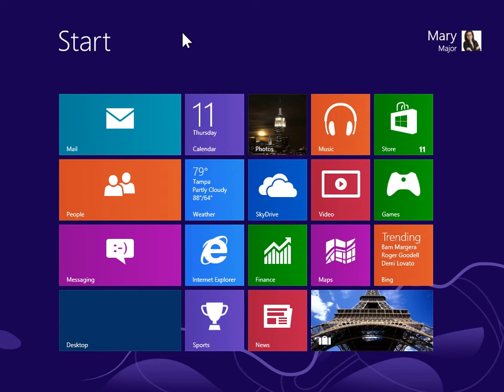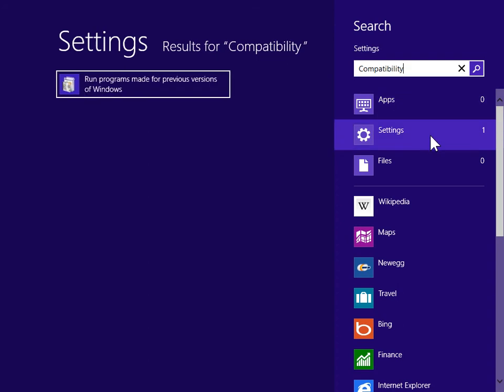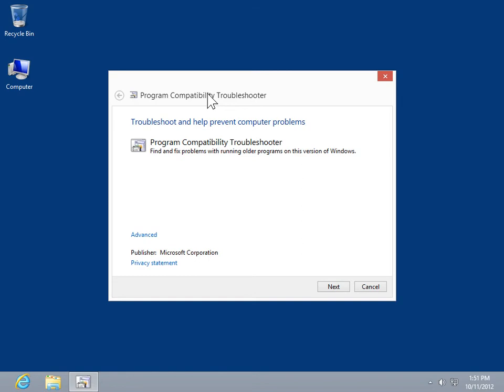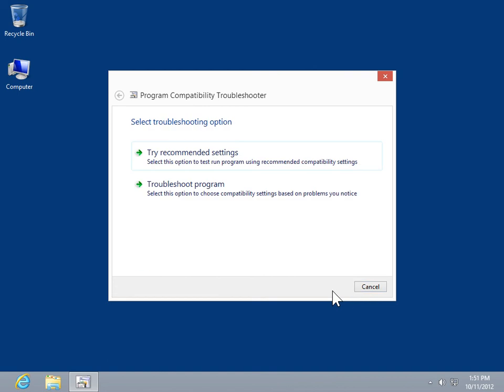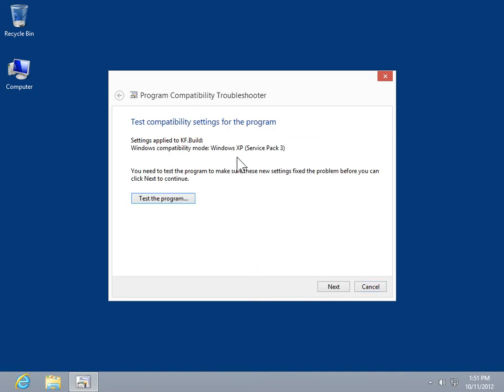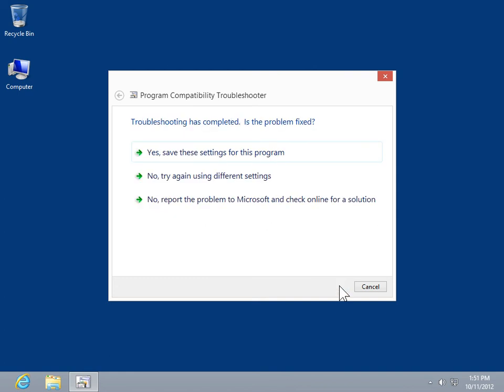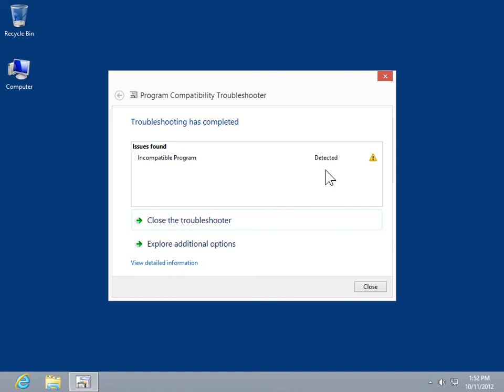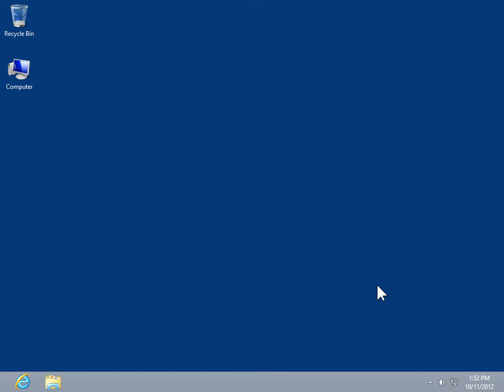Windows 8.0 Professional - Run the Program Compatibility Troubleshooter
How to Run the Program Compatibility Troubleshooter